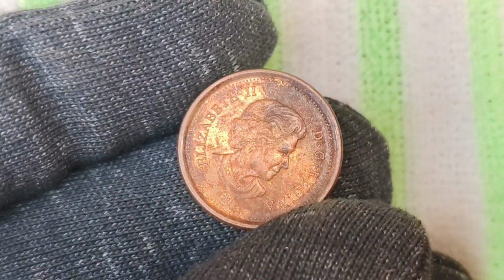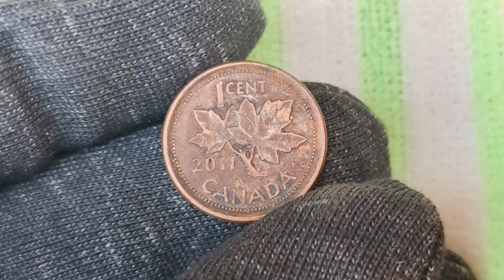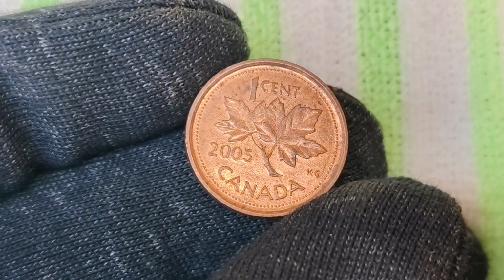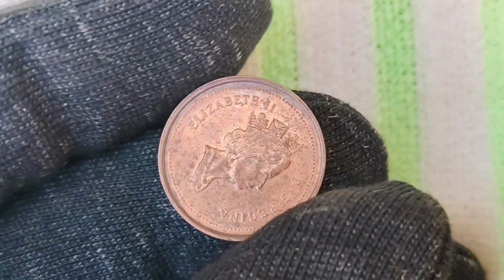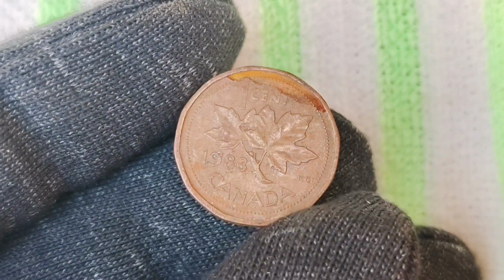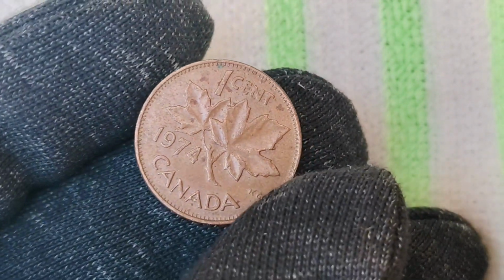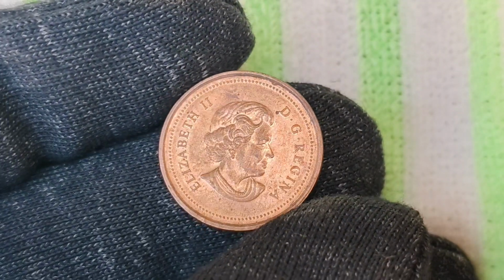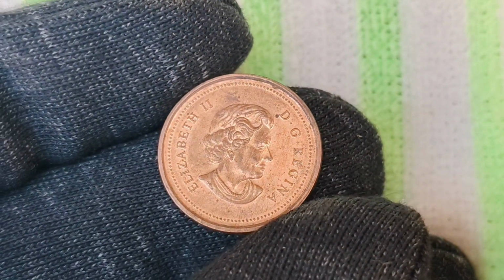2024 MOST EXPENSIVE AND VALUABLE COINS IN HISTORY THAT COULD MAKE YOU A MILLIONAIRE!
2024 MOST EXPENSIVE AND VALUABLE COINS IN HISTORY THAT COULD MAKE YOU A MILLIONAIRE!

"Welcome back, coin enthusiasts! Today, we're diving into the world of ultra-rare, incredibly valuable coins—those legendary pieces that could transform you into a millionaire overnight. Whether you're a seasoned collector or just starting out, this is the video you don't want to miss. Let’s explore the most expensive and valuable coins in history that could make you rich beyond your wildest dreams!"

1933 Saint-Gaudens Double Eagle**, a coin that has captivated collectors worldwide. This gold coin was never officially circulated, and only a few exist today. One of these coins fetched a staggering $18.9 million at auction!"

1794 Flowing Hair Silver Dollar**—considered by many to be the very first silver dollar ever minted in the United States. This iconic coin represents the beginning of American coinage and was sold for over $10 million."

1787 Brasher Doubloon, an example of early American craftsmanship by goldsmith Ephraim Brasher. One of these rare coins sold for more than $9.36 million!"

"Now, let's talk about coins with rare error variations that can be worth a fortune. The 1955 Doubled Die Lincoln Penny is one such coin. With its distinctive doubled features on the date and lettering, this penny can fetch up to $50,000!"

"And don't overlook the 2000 Sacagawea Dollar with a ‘Wounded Eagle’ error. This coin, showing an eagle with a die gouge, can be worth as much as $5,000 or more in top condition."

"Valuable coins aren’t just an American phenomenon. Take the 1937 Edward VIII Gold Sovereign** from the UK, a coin that never saw official circulation due to the king's abdication. A single coin sold for £1 million—about $1.3 million today!"

1911 Canadian Silver Dollar—only three are known to exist. One of these beauties was auctioned off for nearly $1.2 million!"

"Now that you know which coins to look out for, here's how you can identify these valuable treasures in your own collection. First, always check the date and mint mark. Coins from rare years or mints can be worth significantly more. Second, look for unique errors—these can multiply a coin's value exponentially. Finally, always check the coin's condition; pristine, uncirculated coins fetch the highest prices."

"So, where can you cash in on these valuable coins? High-end auction houses like Sotheby’s and Heritage Auctions are top choices for the most expensive coins. For more accessible sales, try coin shows, where you can connect directly with collectors and dealers. And don’t forget online platforms like eBay, which offer a vast audience, though be mindful of fees and scams."

"Who knew that a small, seemingly insignificant piece of metal could be worth millions? Whether you’re a seasoned collector or just starting out, the next coin you find could change your life. Happy hunting, and may your next find make you a millionaire!"